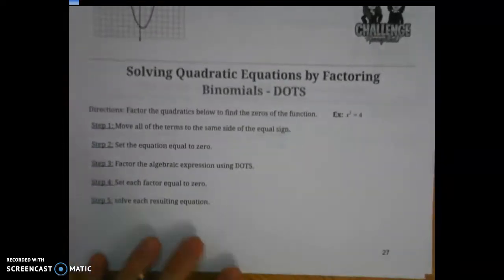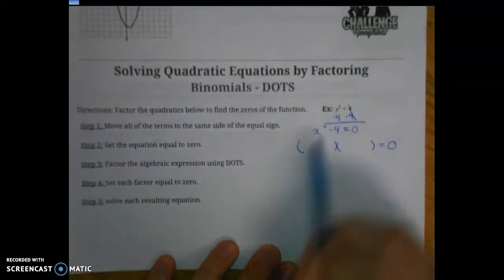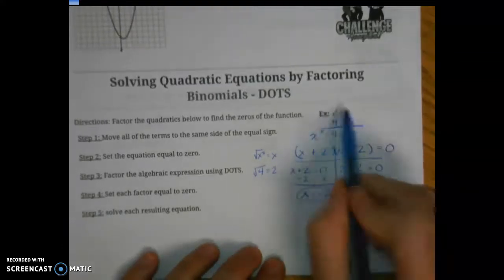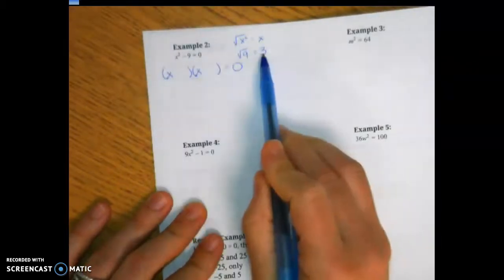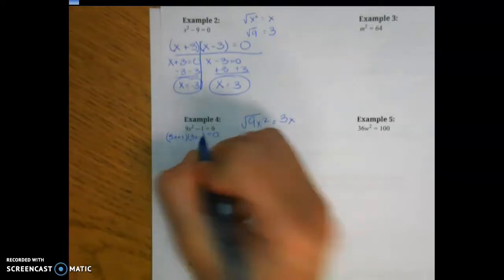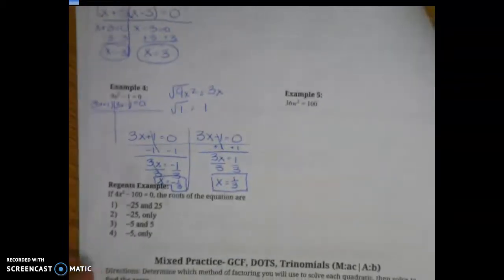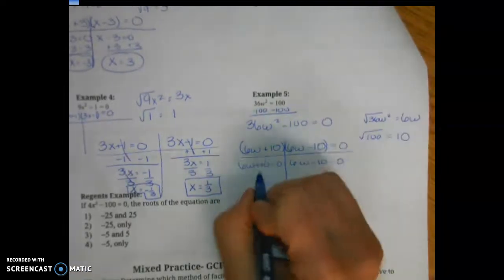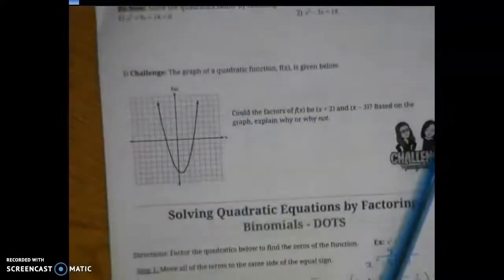Solving Quadratic Equations by Factoring Binomials